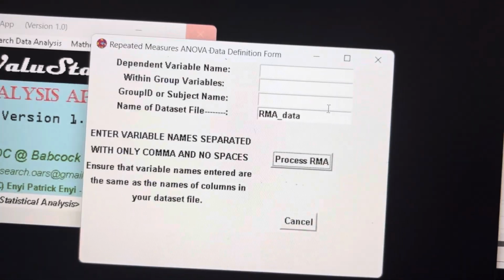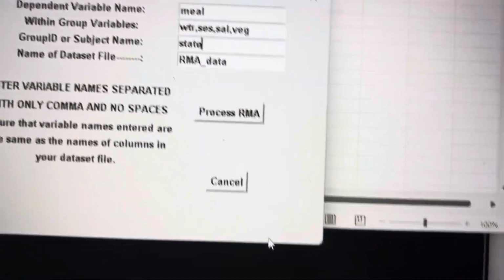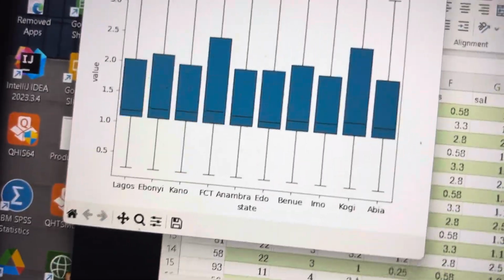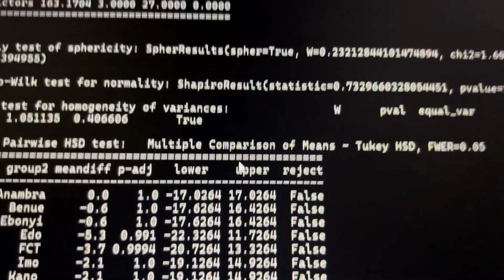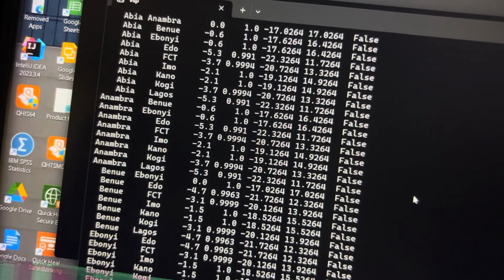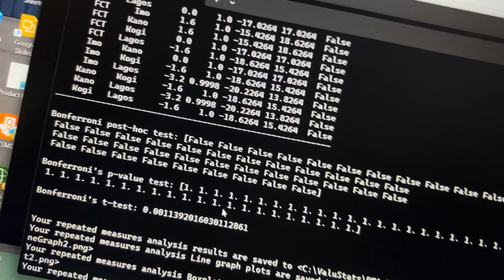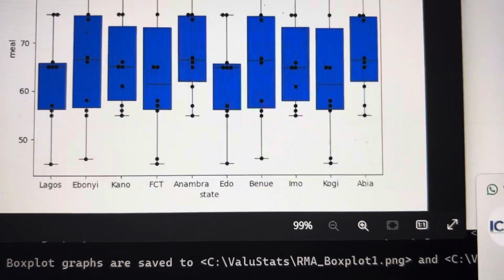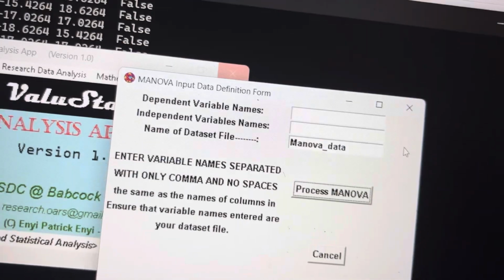RM ANOVA 2 with VSP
Second example on how to do Repeated Measures ANOVA with VSP